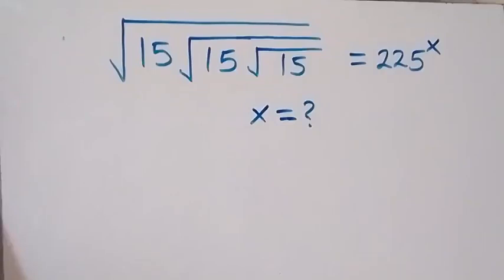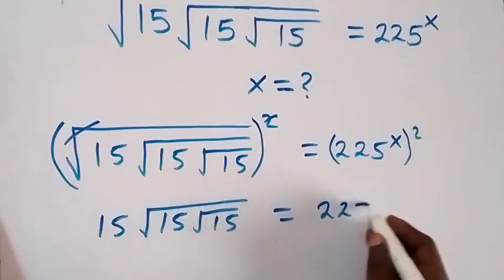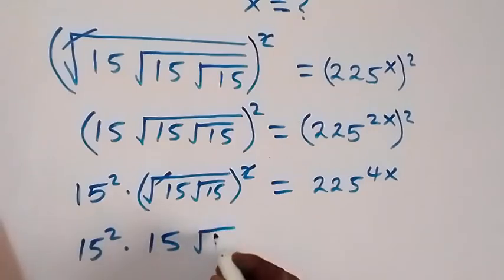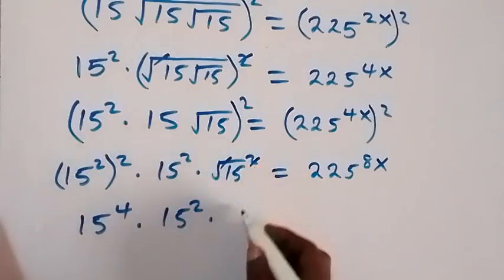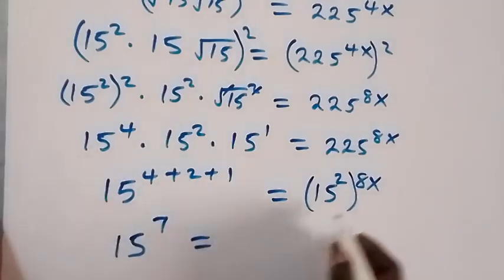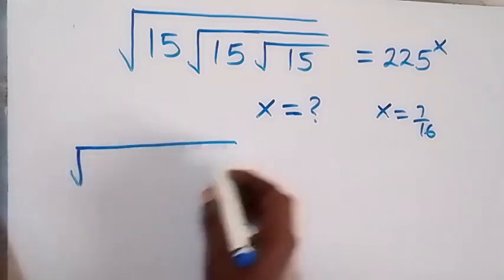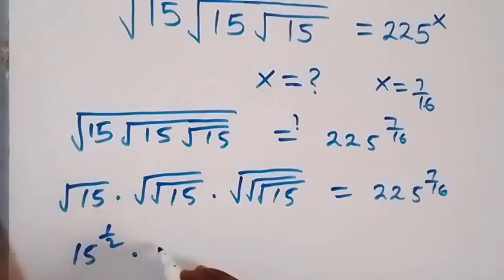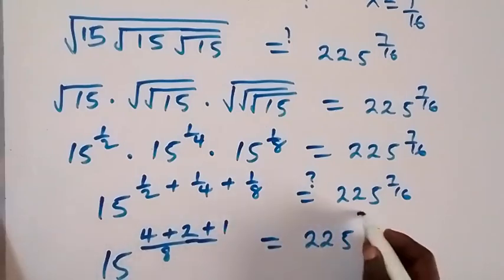Germany | Can you solve? | A Nice Square Root Math Simplification